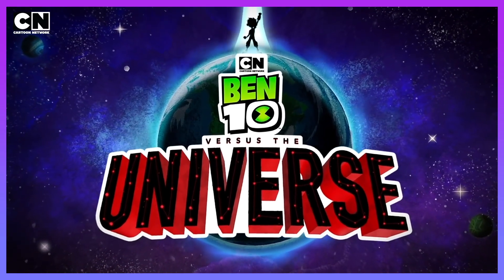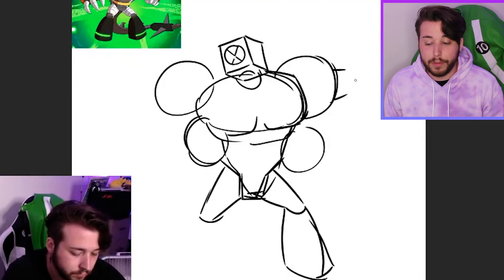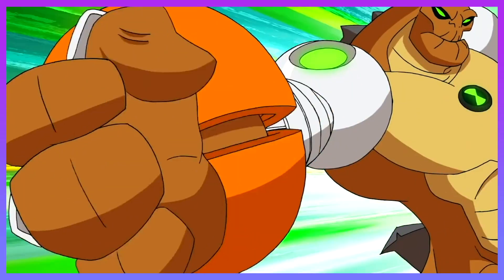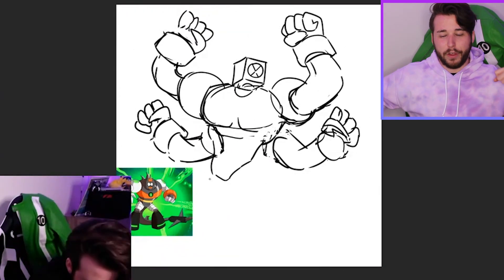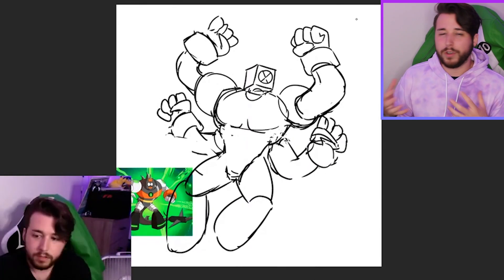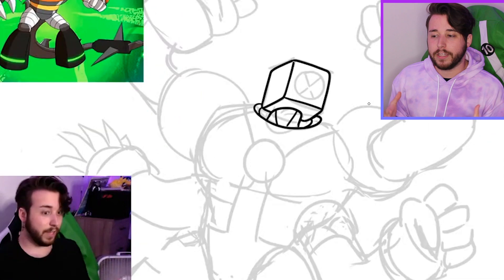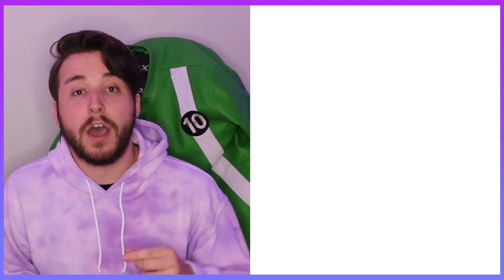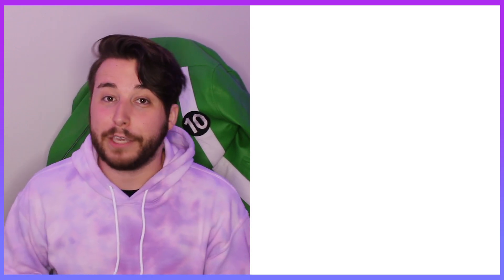Drawing Ben 10 Omni Naut Armor! | Ben 10 vs The Universe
Ben 10 Versus the Universe's first trailer has arrived, and introduced Omni-Naut suits. Today, I'm drawing a few of what Ben's other alien transformations would look like in their own Omni-Naut suits.

Big thanks to Super Chats during the livestream:
PandaZapper
Flashstreak Entertainment
LoGeZ1924
Paco OfTaco

My name is Xander Arnot and I make stuff!